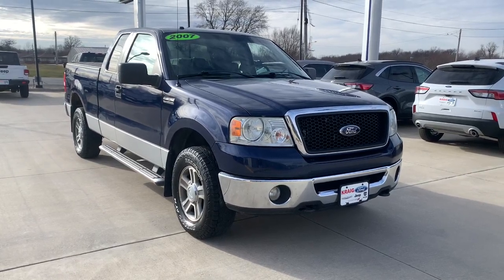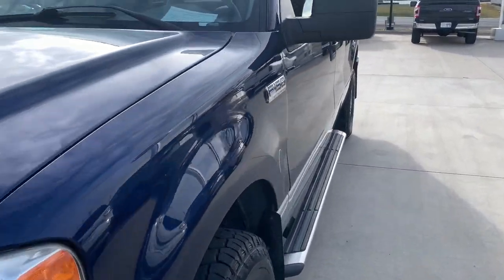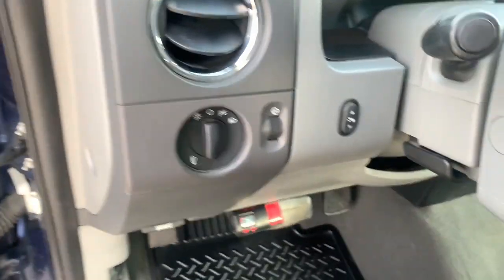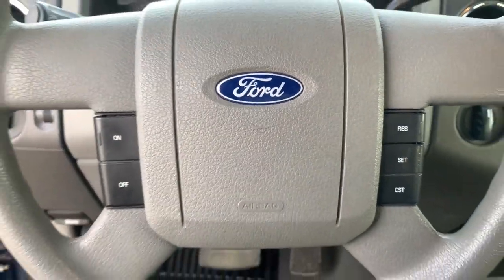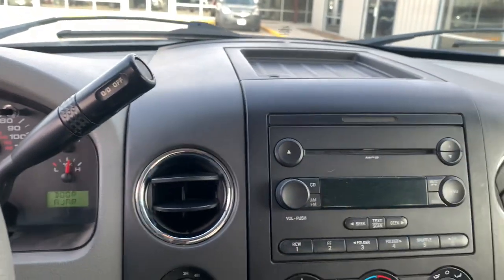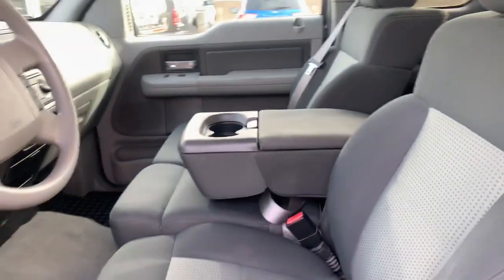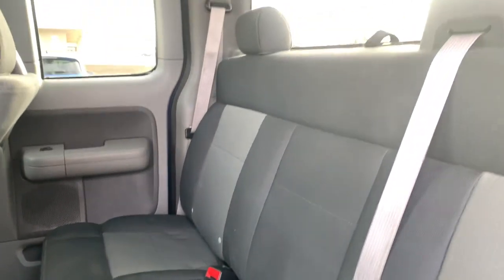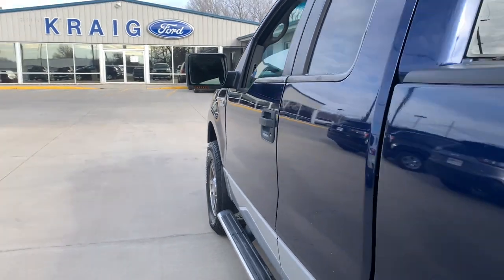2007 Ford F-150 Oskaloosa, Knoxville, Ottumwa, Pella, Albia, IA D90654A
Dark Blue Pearl Clearcoat Metallic Used 2007 Ford F-150 available in Oskaloosa, Iowa at Kraig Ford . Servicing the Knoxville, Ottumwa, Pella, Albia, IA area.

Kraig Ford
1601 A Ave W

Blue 2007 Ford F-150 XLT 4WD 4-Speed Automatic with Overdrive 5.4L V8 EFI 24V FFV 5.4L V8 EFI 24V FFV, 4WD, ABS brakes, Illuminated entry, Low tire pressure warning, Remote keyless entry.At Kraig Ford our vast selection of Pre-Owned vehicles along with competitive pricing and financing options equals great deals and savings for you!Recent Arrival!Kraig Ford is a family owned dealership and that is portrayed in the small town atmosphere of the dealership. The owner of the dealership, Craig Ford, is a veteran of the U.S. Army and proudly supports our troops and veterans.